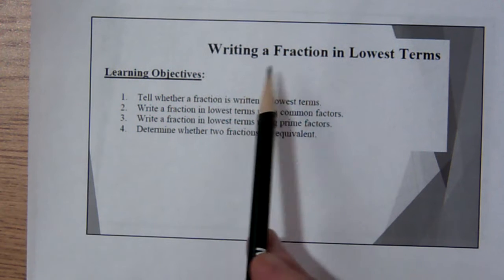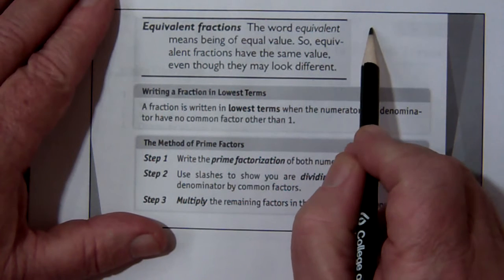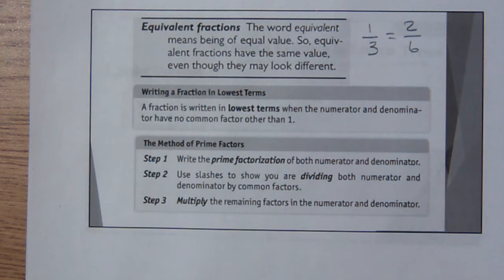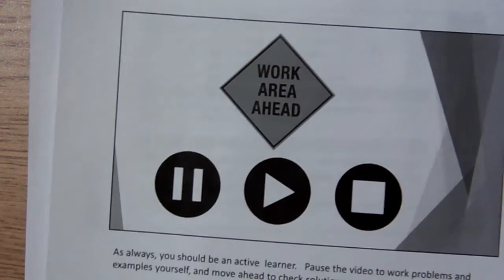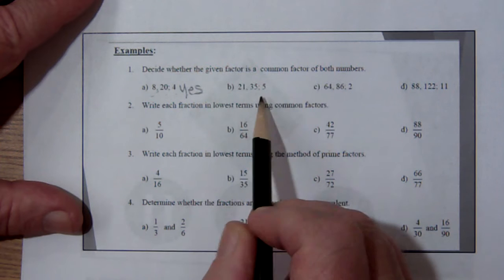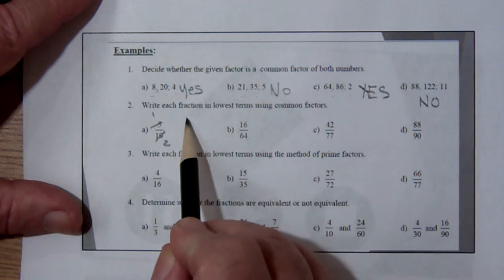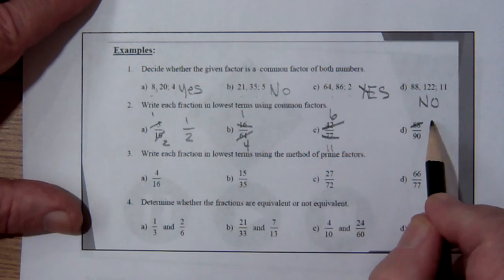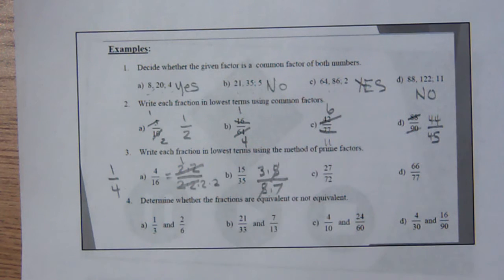Fractions in lowest terms